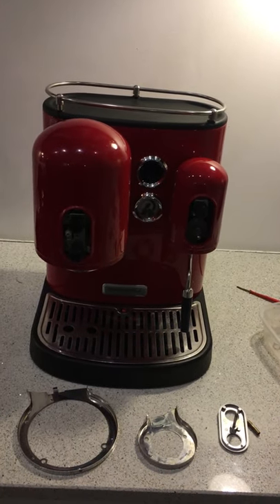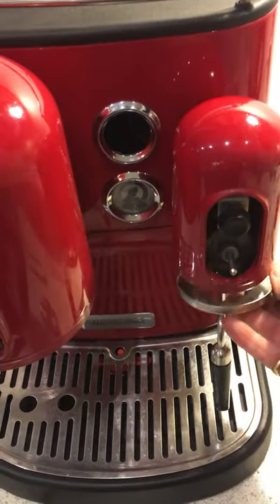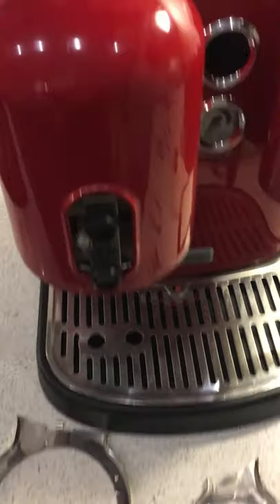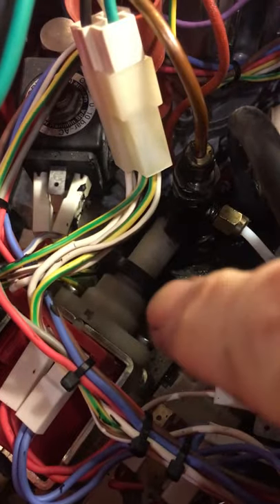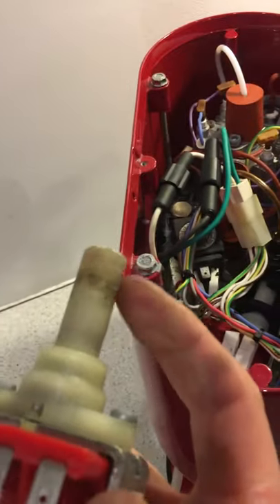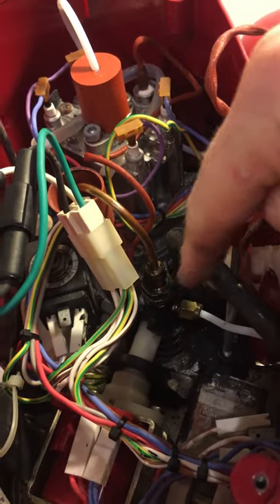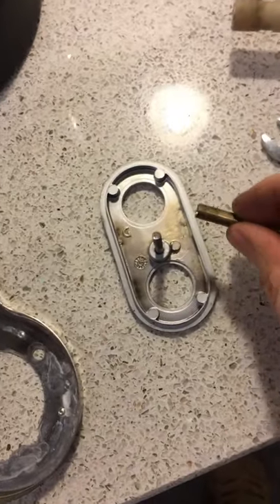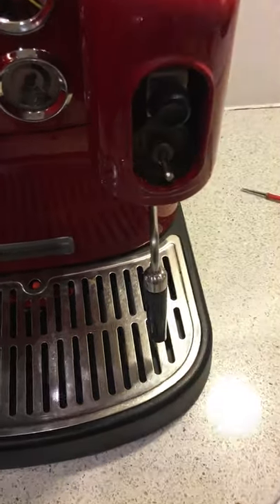KitchenAid Artisan Espresso Coffee Machine, DIY Repair 5KES2102BER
A DIY break down, support video for a KitchenAid Artisan Espresso Coffee Machine, 5KES2102BER.

I have no connection with KitchenAid, this video were my findings after fixing mine.

I made this video as I couldn't find much information on the internet about this machine.

Remember to unplug the machine and make sure the unit/water is cold.